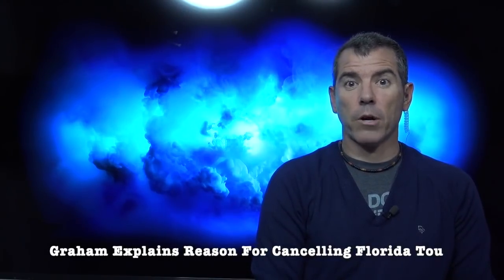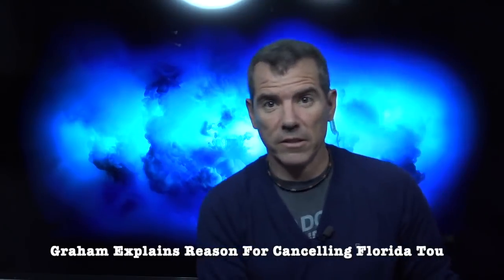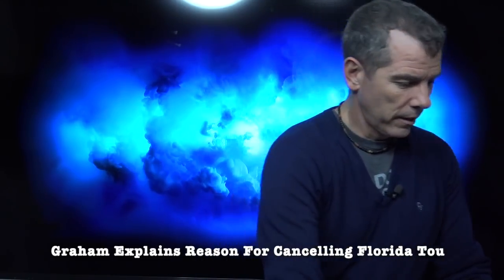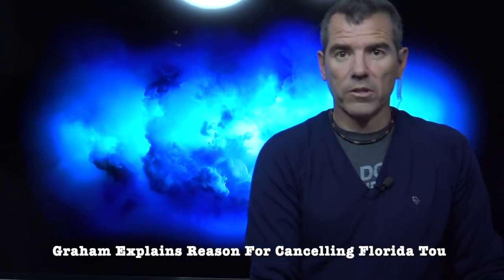Graham Explains Reason For Cancelling Florida Tour — The Political Vigilante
T / IG: @GrahamElwood
Use PoliticalVigilante on social media!

Independent news doesn’t come with a big corporate paycheck; The
Political Vigilante is powered solely by support from viewers like you.

Please consider supporting independent news by becoming a patron!
Bitcoin wallet: qzx00qv3cz8xur9ujyewgda3hnc03perpqp2rz7043

NOTE: New patrons will be added to credit roll/description in their first
official month of patronage (once successfully processed).